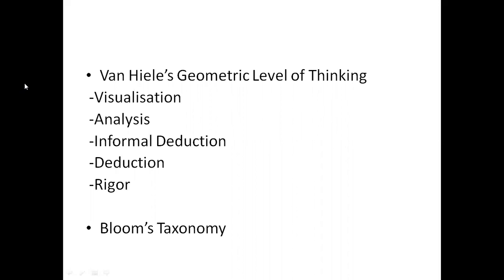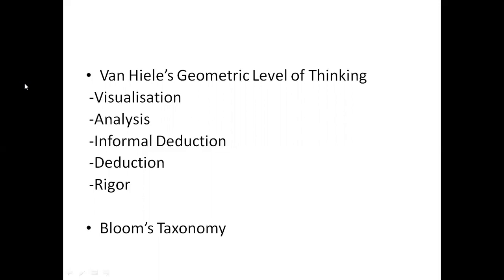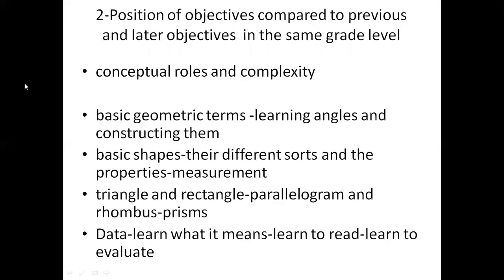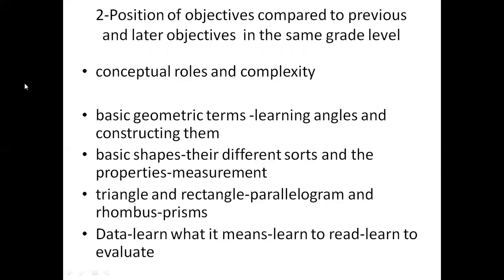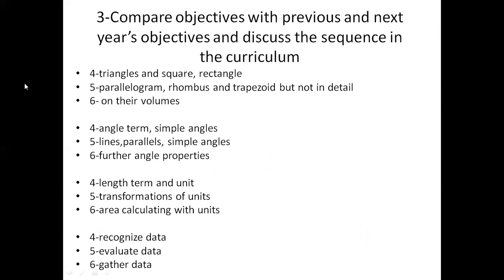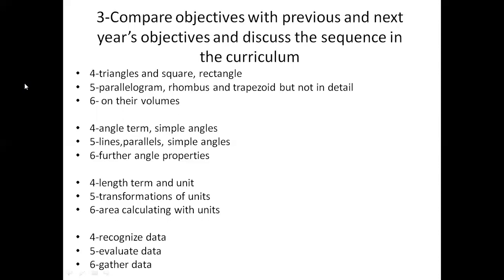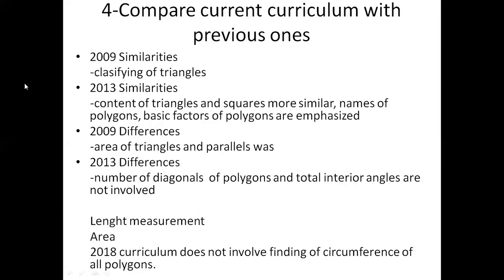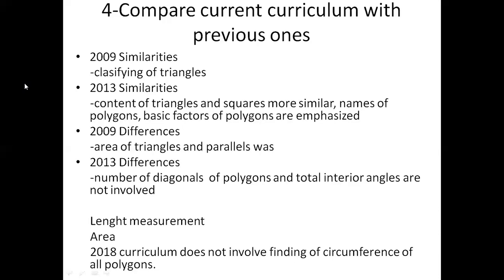5th Grade Curriculum by Yasemin Kaya